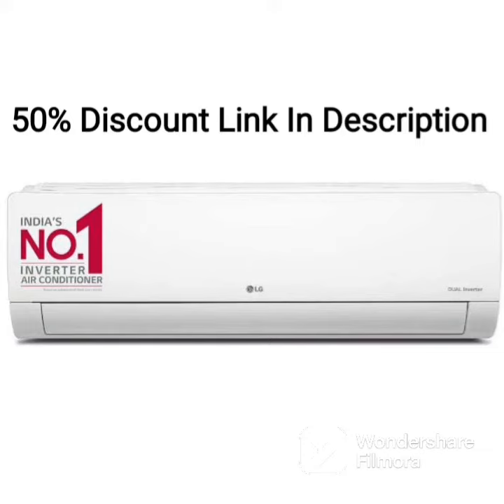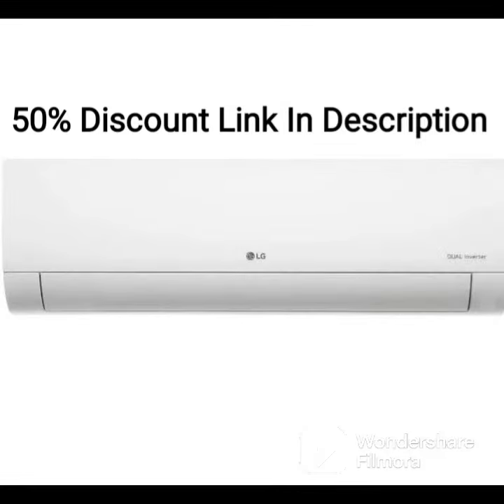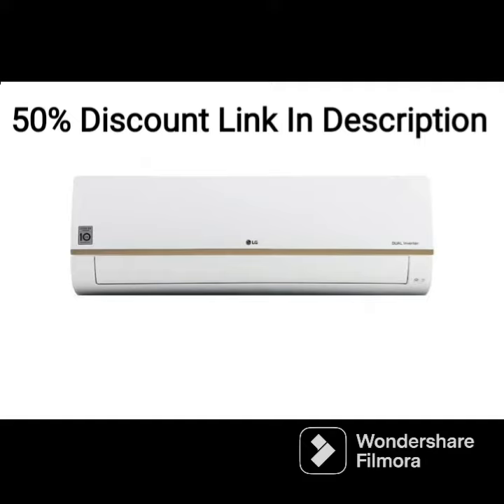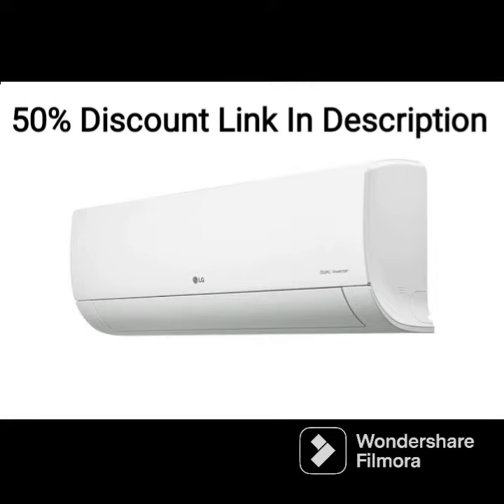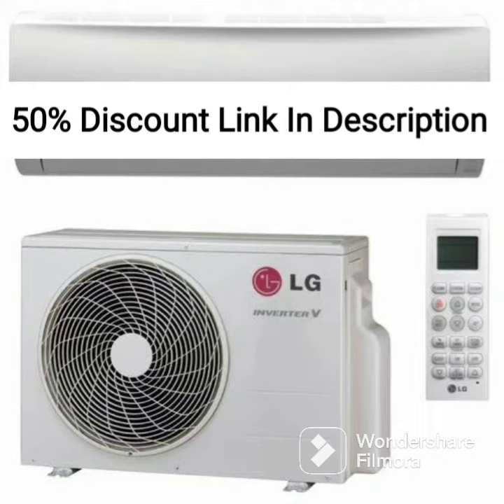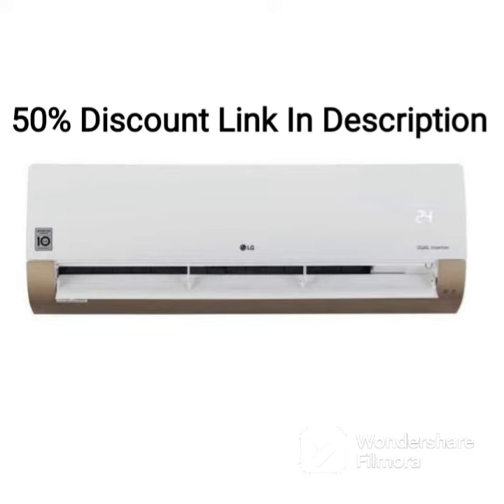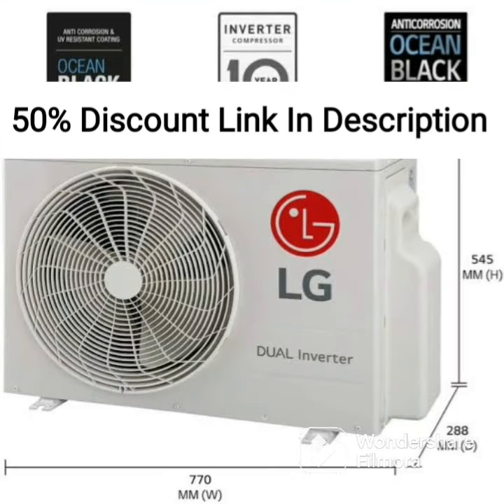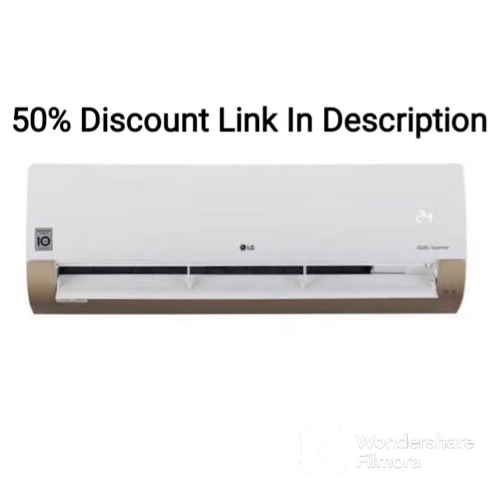LG 2.0 Ton 3 Star Inverter Split AC (Copper, LS-Q24HNXA1, White, Low Gas Detection)